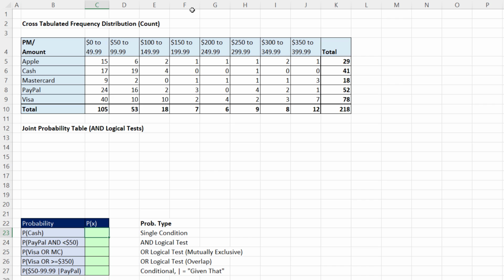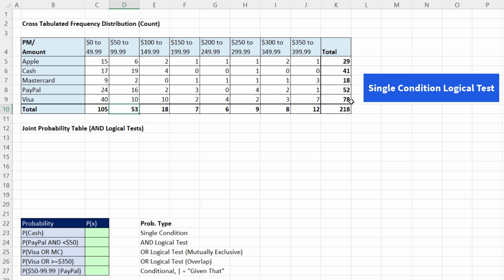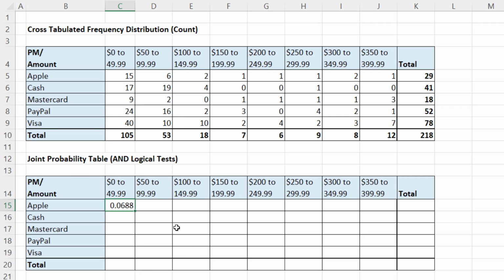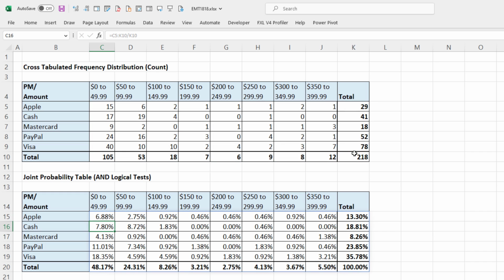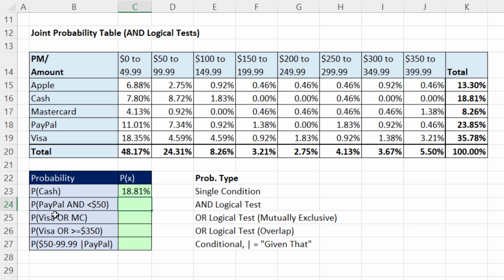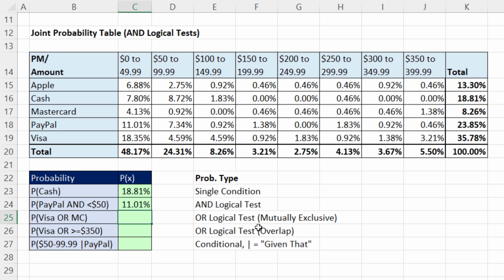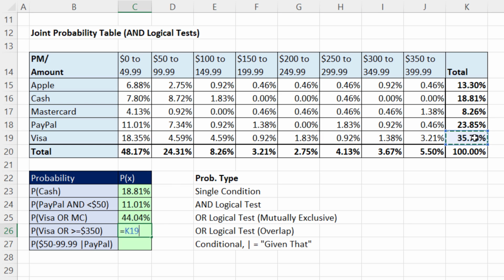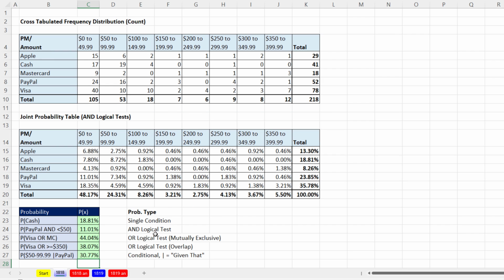Joint Probability Tables: How To Create & Use Them (Not Just For Statisticians!) EMT 1818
Learn about how to create a joint probability table from a cross tabulated frequency distribution, then five tricks for calculating probabilities. Everyone should know this – not just staticticians.
Topics:
1. (00:00) Introduction
2. (00:04) Calculate Joint Probability Table from Cross Tabulated Counts with Excel Formulas.
3. (02:55)Makes probability calculations from a Joint Probability Table.
4. (03:14) Single Conditional Probability
5. (03:27) AND Logical Test Probability (Joint)
6. (03:49) OR Logical Test Probability (Mutually Exclusive)
7. (04:20) OR Logical Test Probability (NOT Mutually Exclusive)
8. (05:02) Conditional Probability
9. (05:40) Closing, Video Links